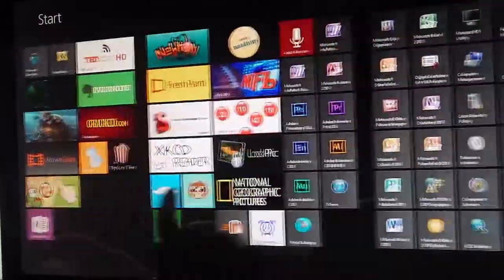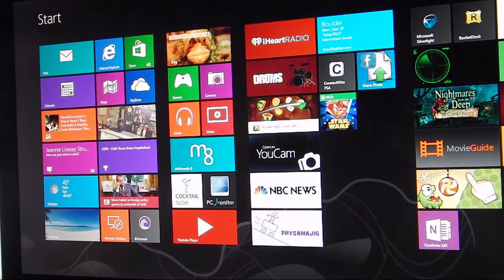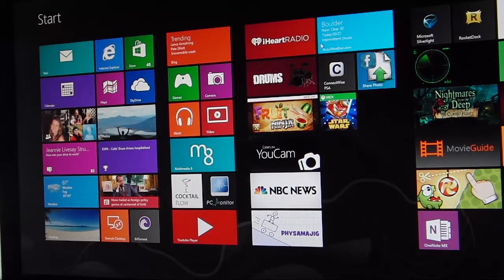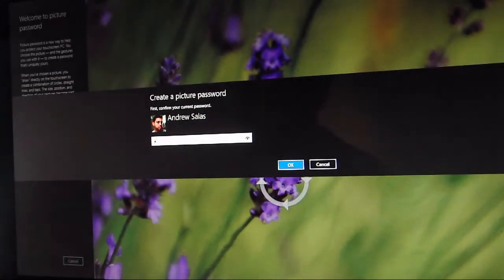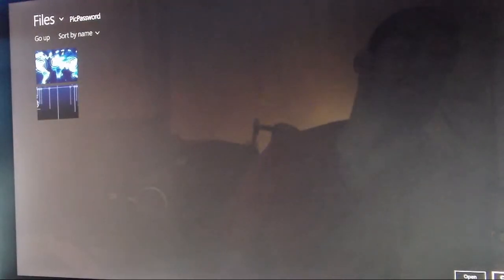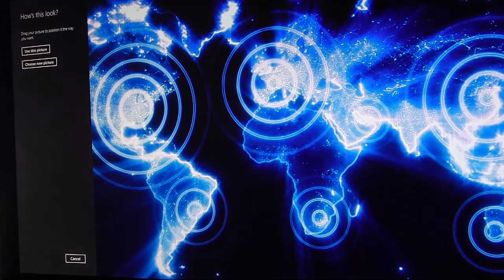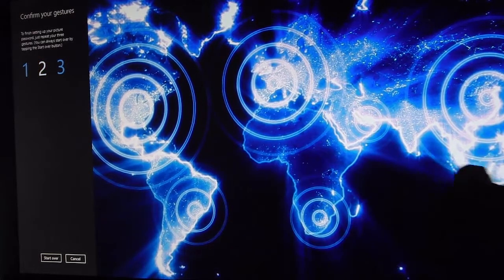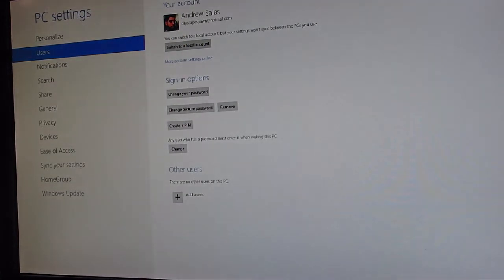Picture Password in Windows 8 touch screen setup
The Windows 8 touch screen feature allows you to have an image for a password to unlock your workstation. This is a video walk through on how to set it up.